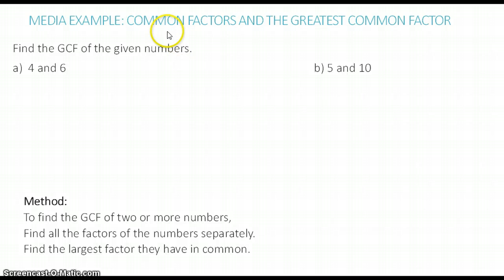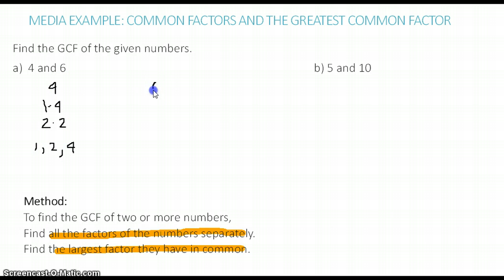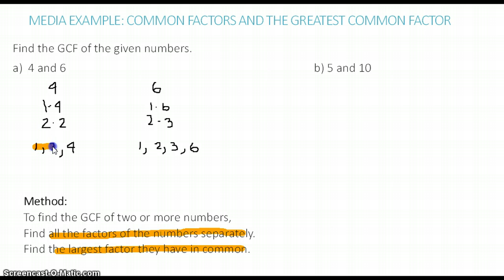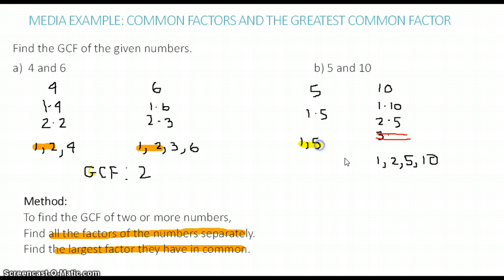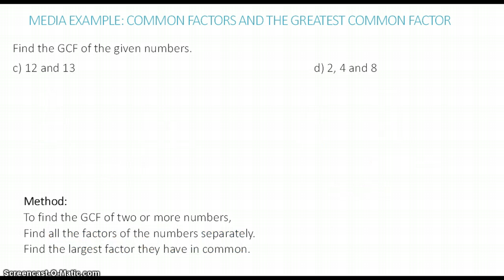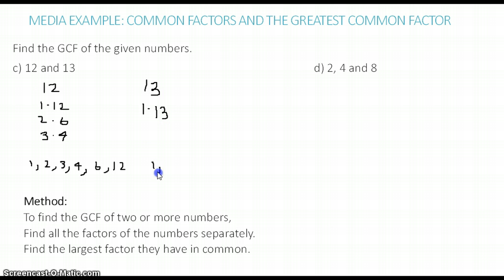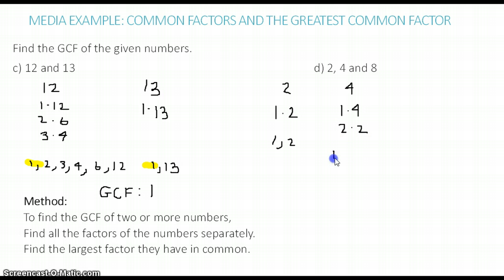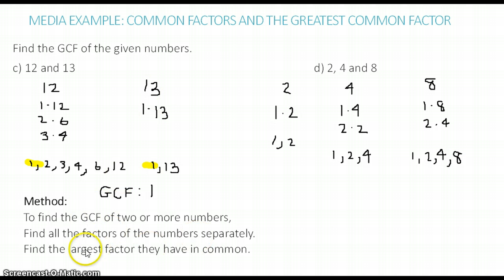Number Sense Unit 7 Problem J